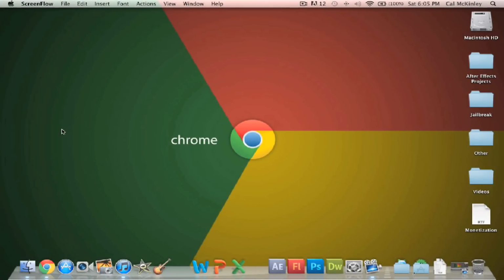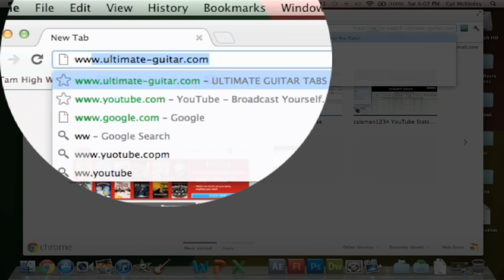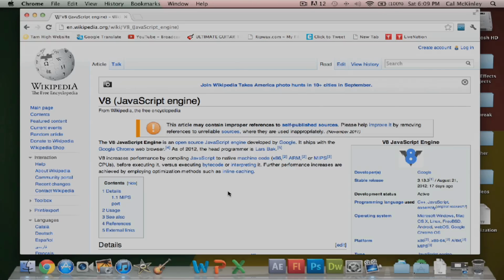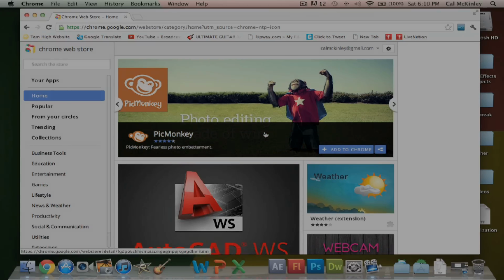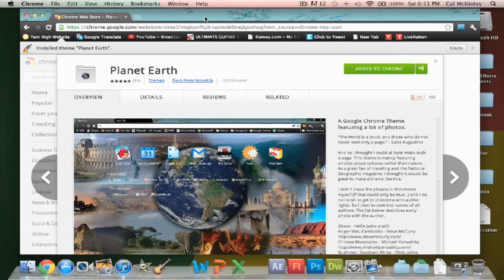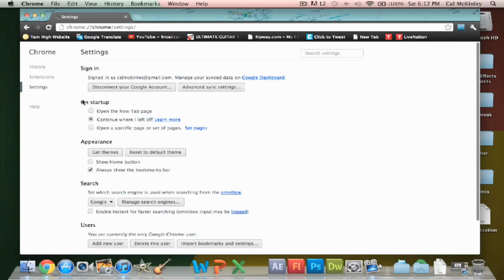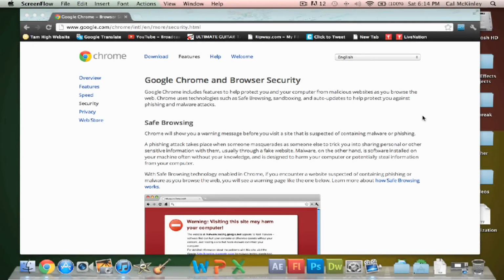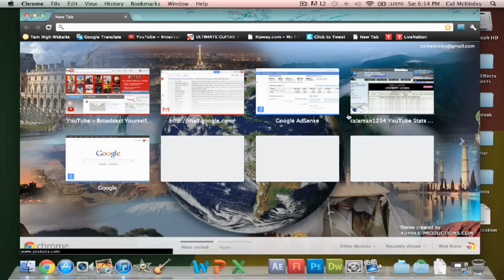The Best Web Browser Ever: Features and Specs (HD)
In this video I tell you why google chrome is the best web browser ever and share with you the features and specs that set it apart from the other browsers like safari and firefox. Check it out!

Or on Facebook!

What is Jailbreak Central?
Jailbreak Central is a youtube channel that features the best iPhone, iPod Touch, and iPad apps, tweaks, themes, mods, releases, jailbreaks, and more all in one place.